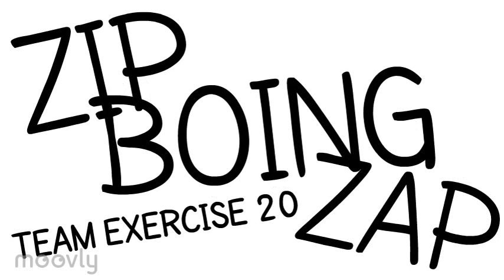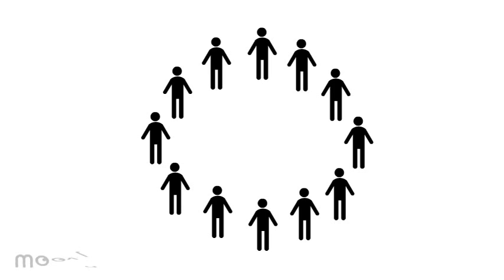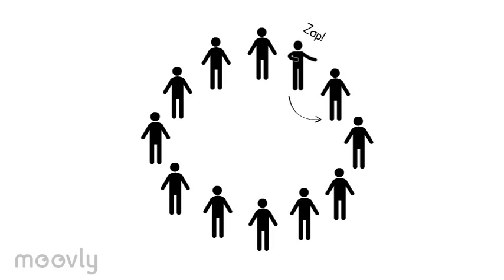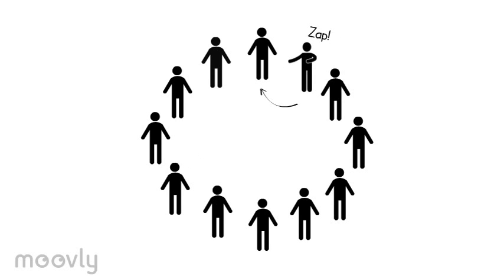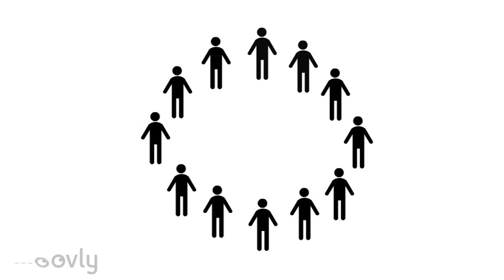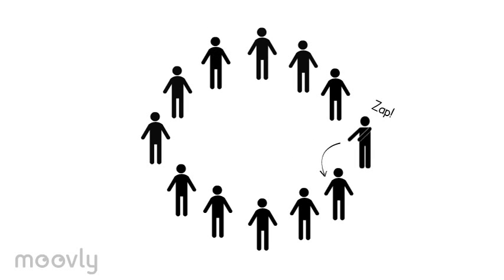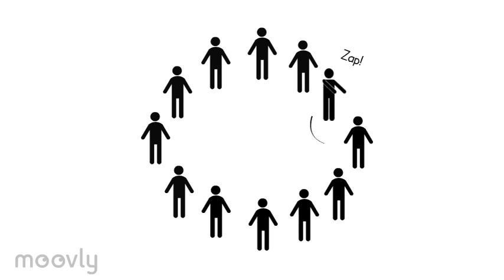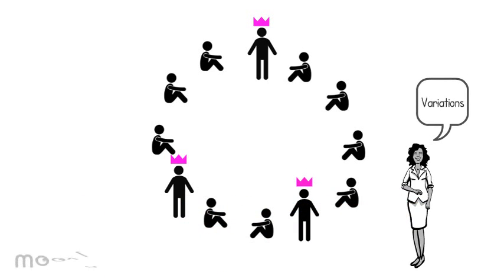Energizers - Zip Zap Boing *20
For more energizers get my 101 Team Building Exercises Book now 📖 on Amazon
Energizers lift the mood! In this exercise, the group has the same goal - passing around the ZIP, ZAP, or BOING to each other without making mistakes. The team has to remain focused and keep an eye on each other. The exercise will cause hilarity in the group for sure. A great way to start the day!⚡️

Do you like this exercise? Let’s give these variations a try:

1.   Before they play the game, you can also tell them to send the ZIP, ZAP, or BOING at a fast pace. This will basically force everyone to concentrate. With a fast tempo instead of a slow tempo, the team’s cooperation will be tested.

2.   When the team has mastered passing around the ZIP, ZAP, or BOING, you can make the exercise more difficult by using new names to send on the turn. For example, instead of ZIP, ZAP, and BOING, they can now use “BIF, BAF, and BOF”.  In this way, the participants have to shift their concentration to the new words and keep paying close attention.

• Extensive explanations
• Multiple variations